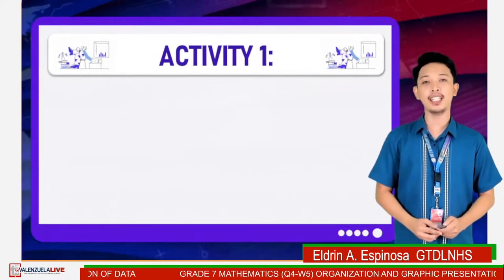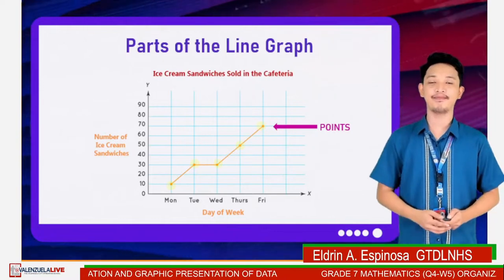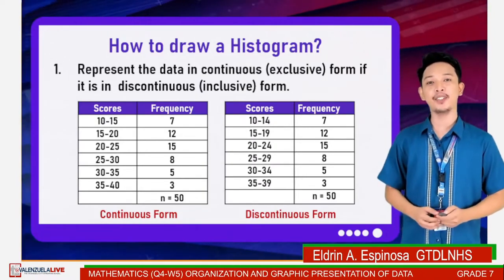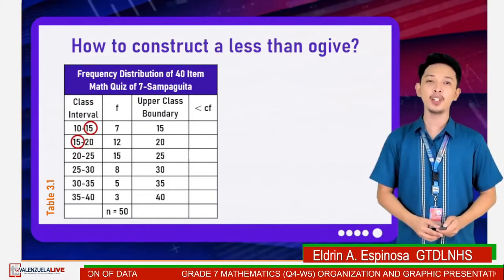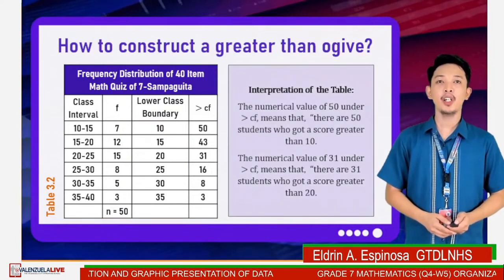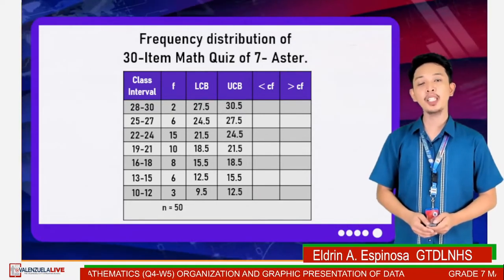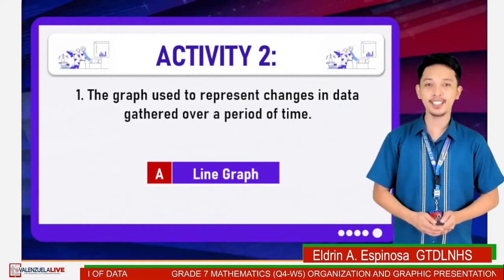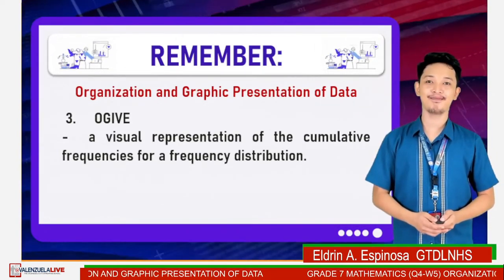GRADE 7 MATHEMATICS (Q4-W5) ORGANIZATION AND GRAPHIC PRESENTATION OF DATA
SIR Eldrin A. Espinosa
GEN T DE LEON NATIONAL HIGH SCHOOL